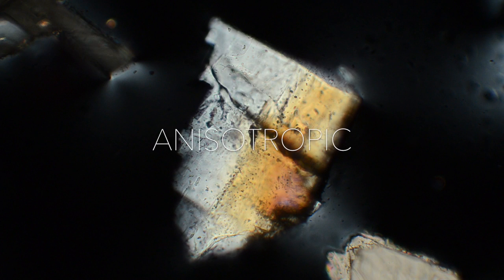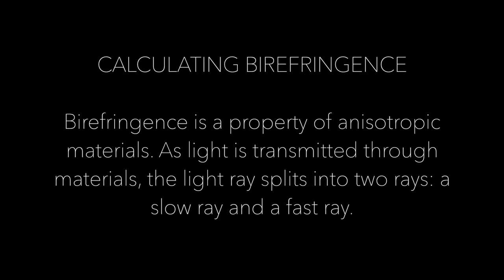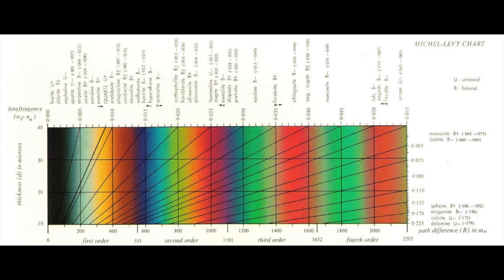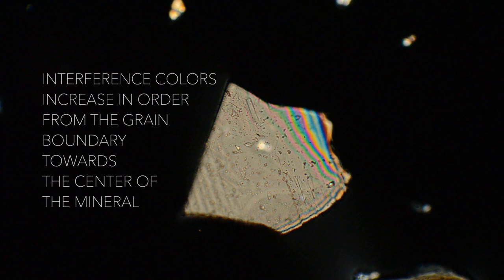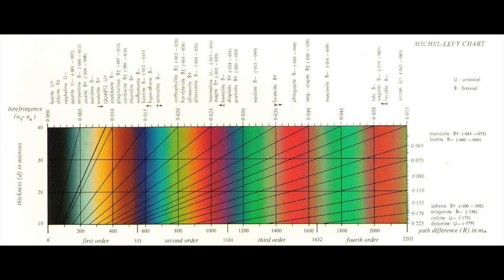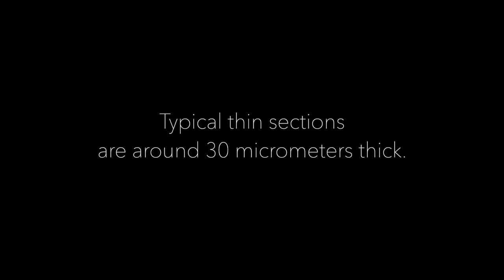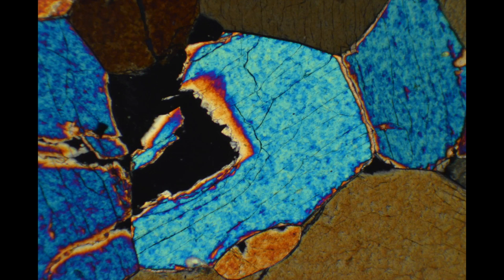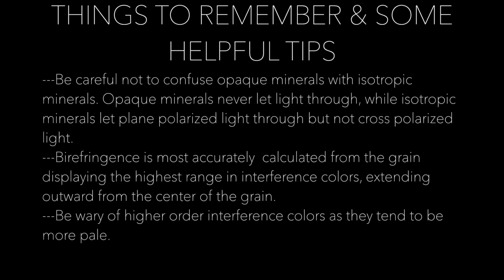Earth Optics Video 2: Cross Polarized Light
In this video, I introduce techniques used in cross polarized light. Topics include: birefringence & extinction angles.

Michel-Levy Chart Used: University of Liverpool. D Flinn G Newall